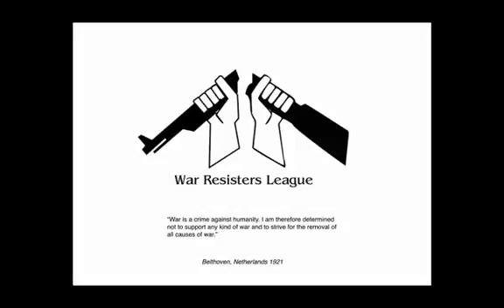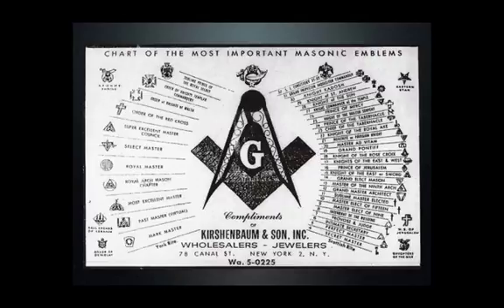Contextual Studies lecture 02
Foundation in Design, The Design School at Taylor's